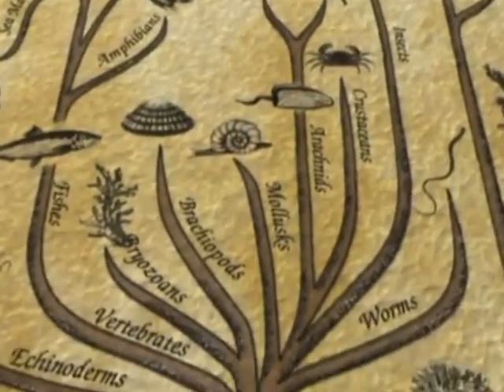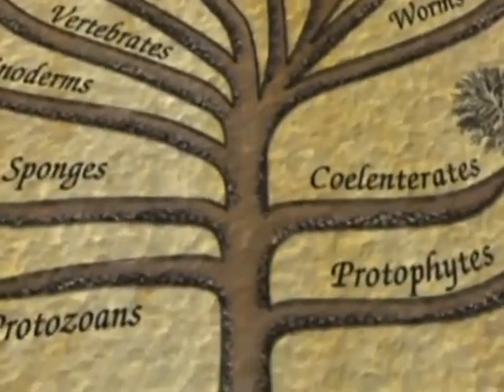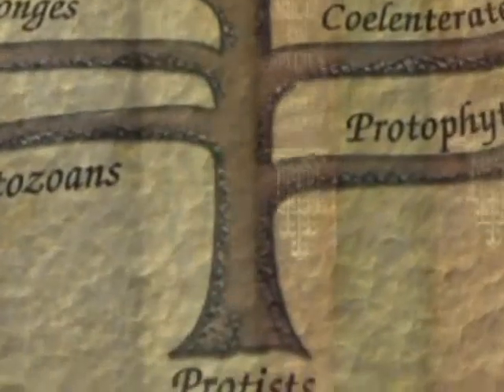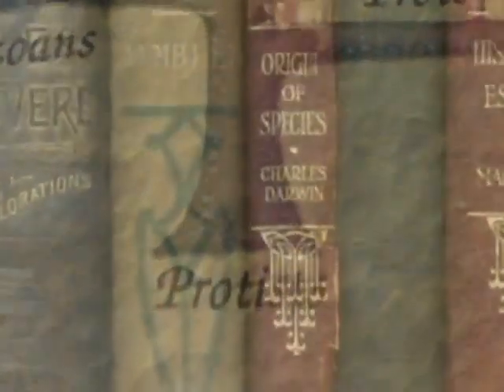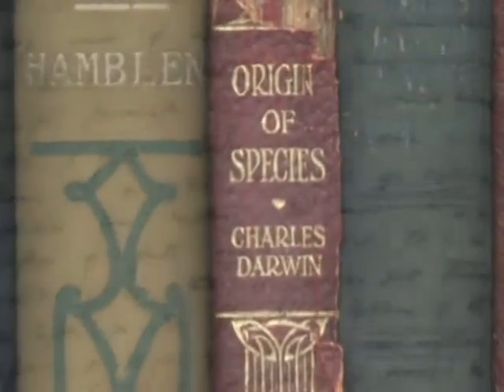How Did Life Begin?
To obtain free Bible Research tools and more Theocratic Videos, please
I'm sure you'll find much that will interest you.